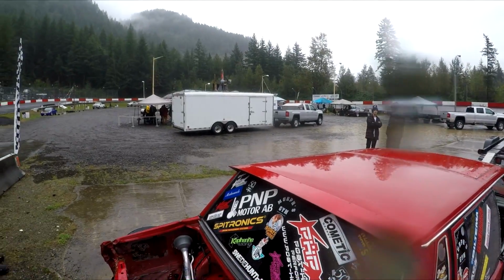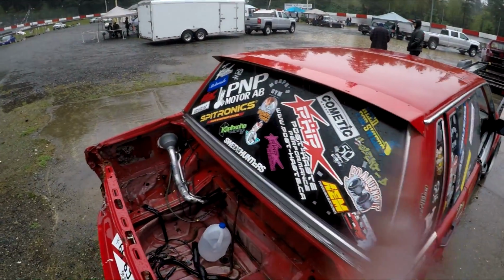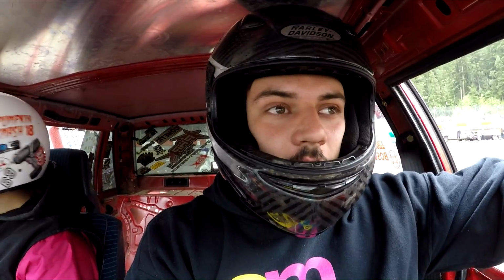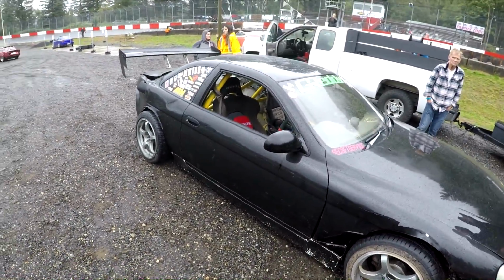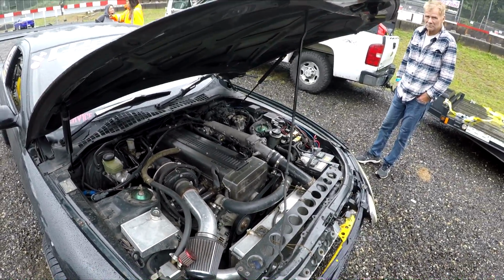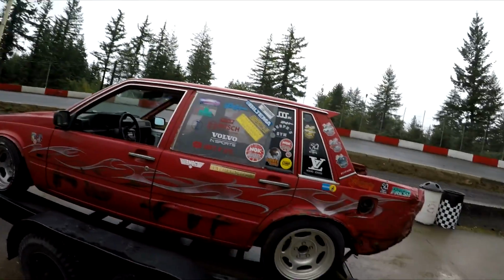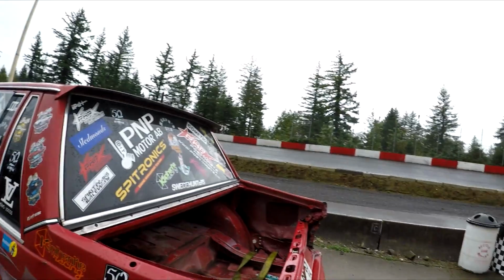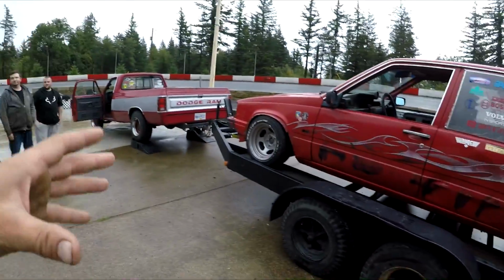WALLTAPPING MY CAR 10 TIMES IN 1 EVENT !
In this episode we head to the local speedway to do some big sexy rain drifting
VOLVO DRIFT BEER MERCHANDISE FORSALE HERE !